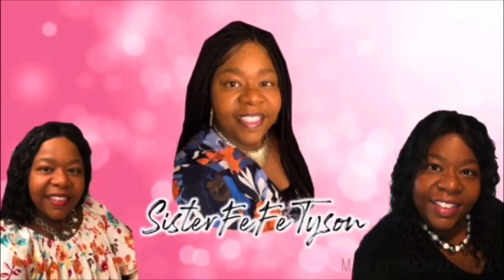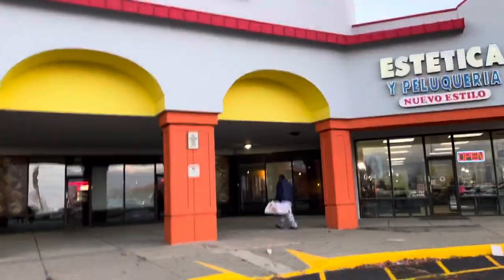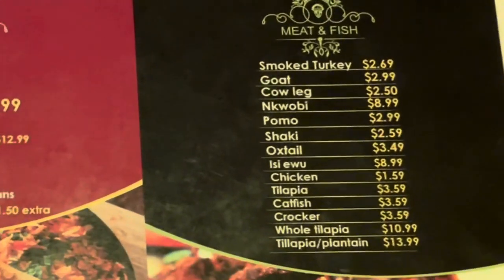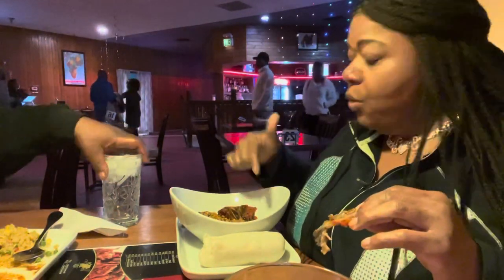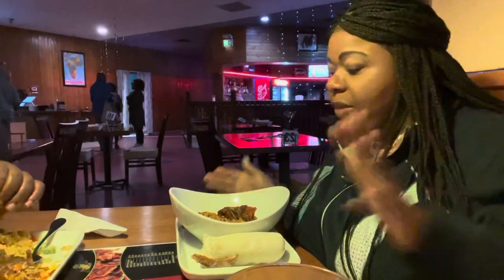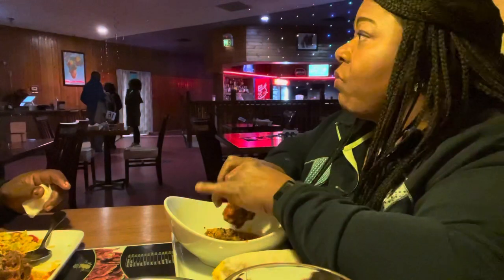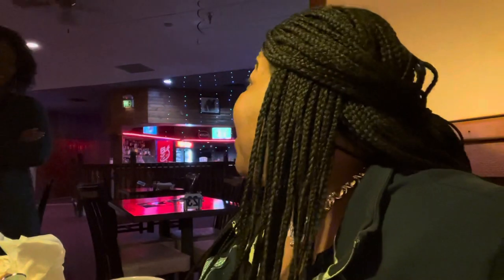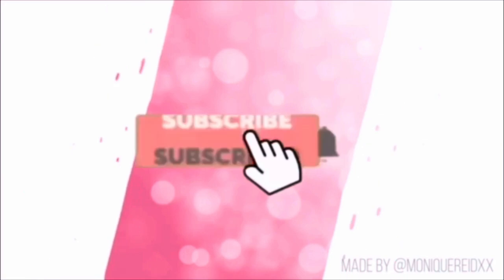New African Restaurant review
African food review in Indianapolis